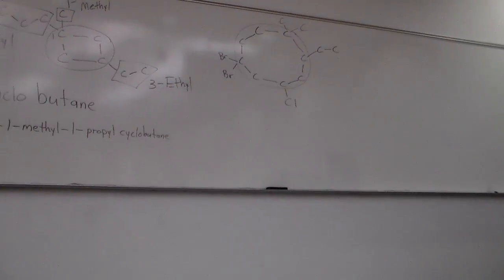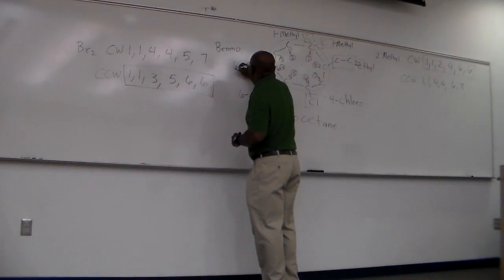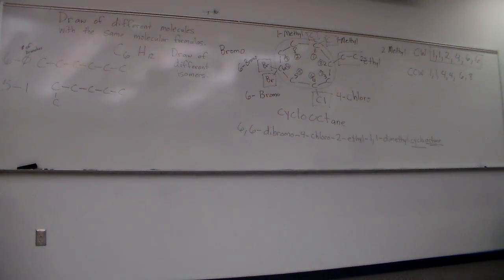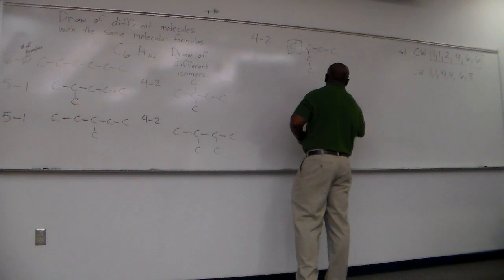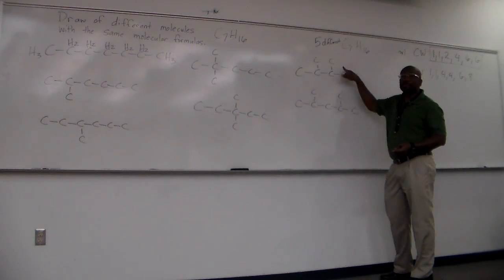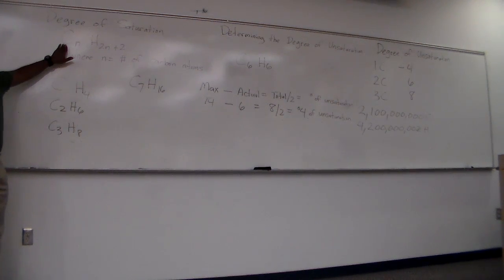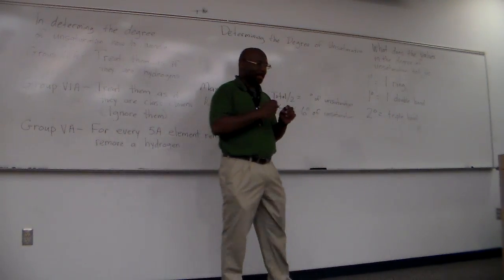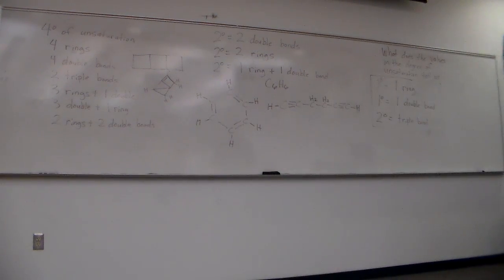Organic Chemistry I | Degree of Unsaturation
Determining the degree of Unsaturation
Single bonds. Double bonds. Triple bonds.